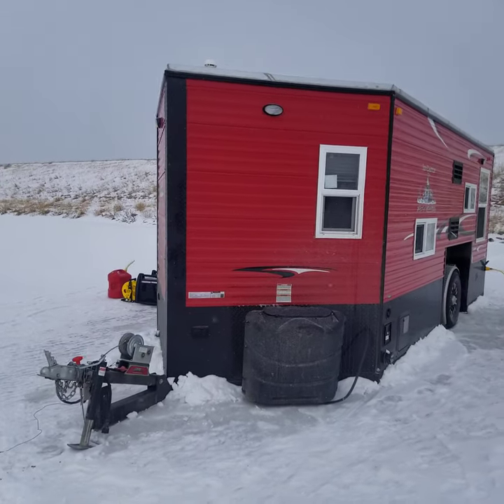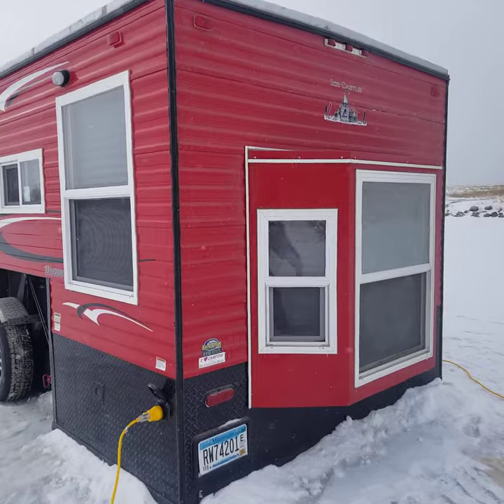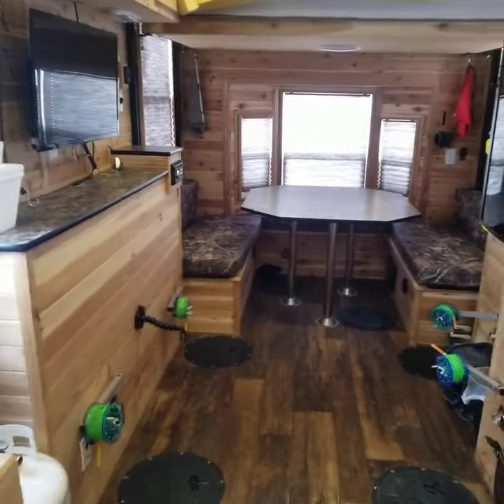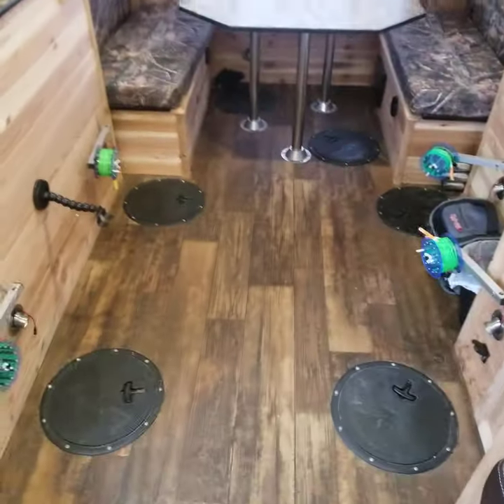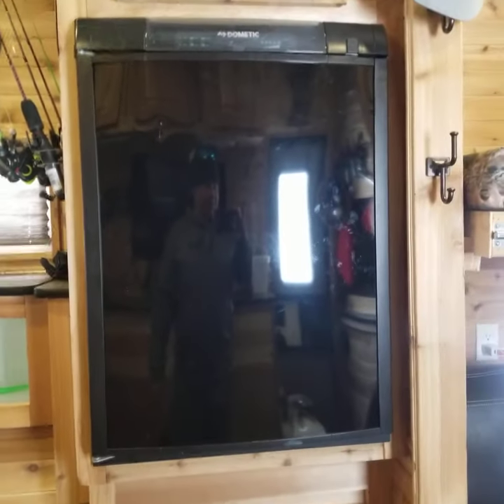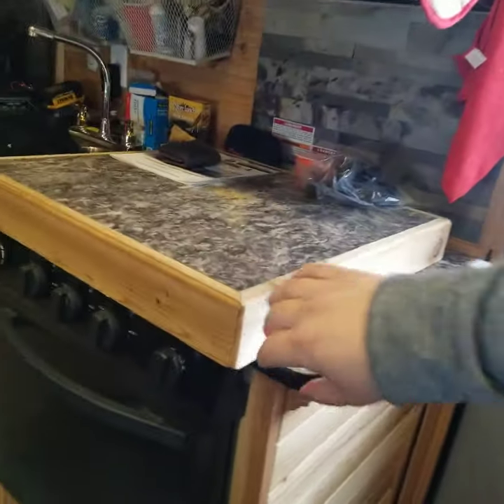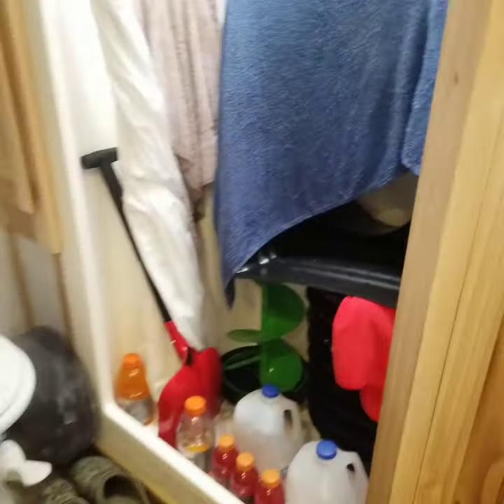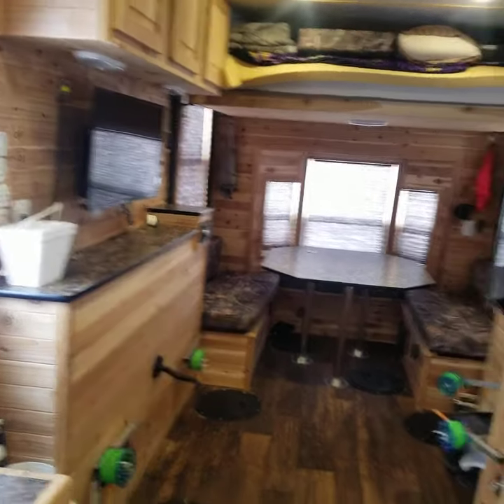2020 Ice Castle 8x17 RV Edition Hybrid